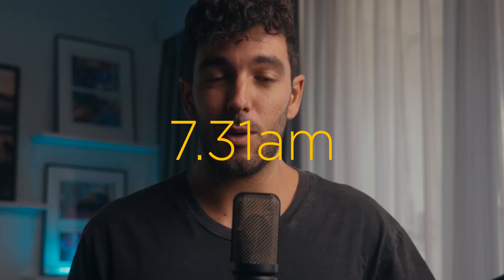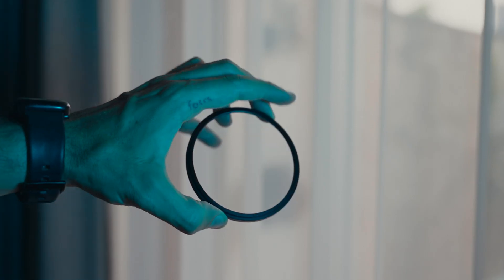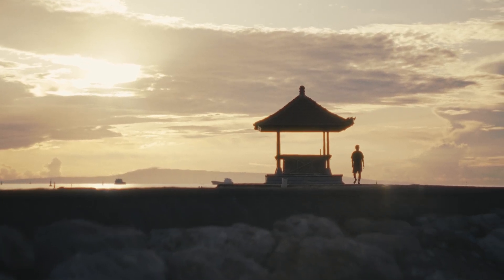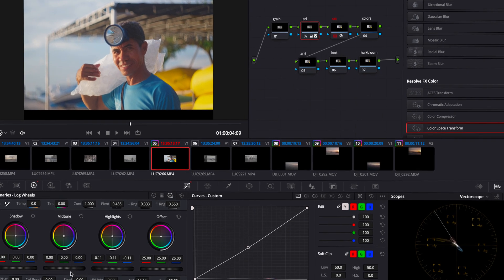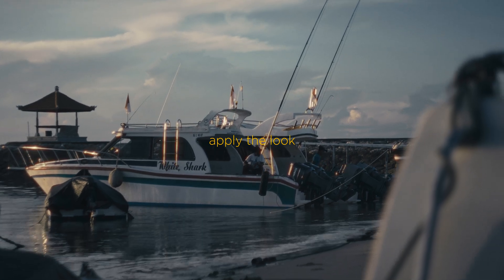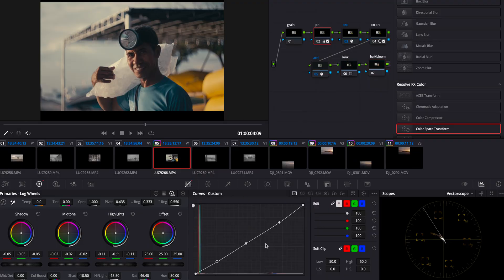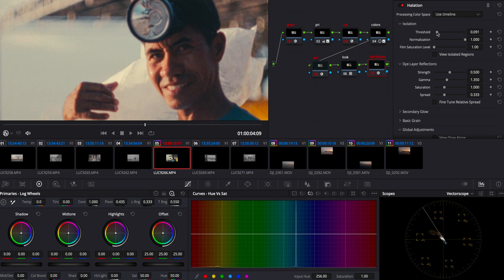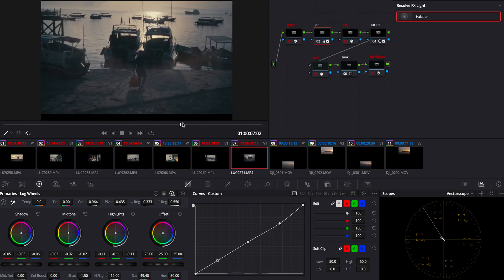How To Create A RETRO LOOK In DaVinci Resolve 18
This is the way I go to create a cinematic film retro look in DaVinci Resolve 18. There are many ways, this is just the one I prefer.

Gear:

My Main Camera
My Favorite Everyday Lens
My Favorite Portrait Lens
My Drone
My Action Camera
My Gimbal
My Microphone
My Sound Recorder

0:00 - Intro
1:18 - First Tips
3:00 - DaVinci Tutorial
9:05 - Outro